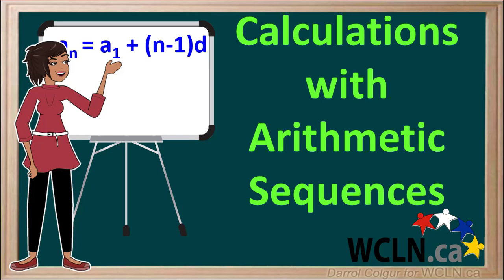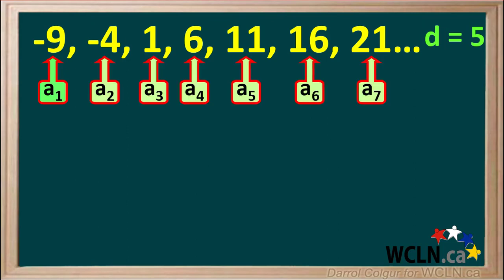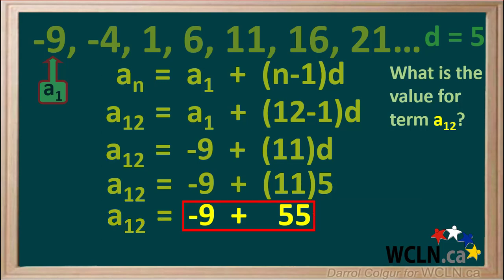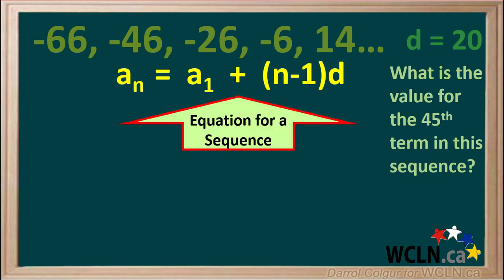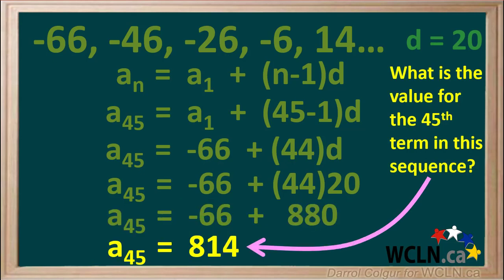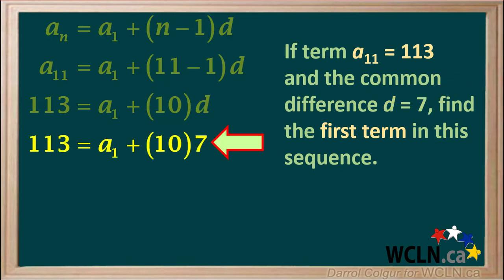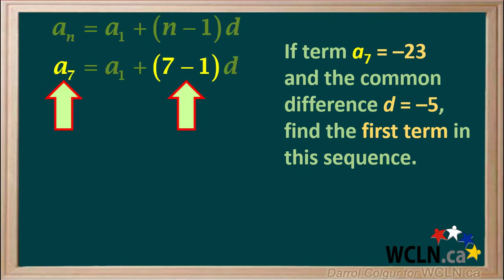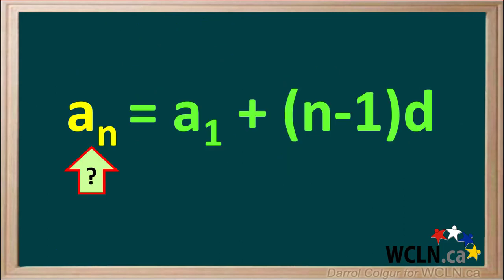WCLN - Calculations with Arithmetic Sequences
Calculations with arithmetic sequences